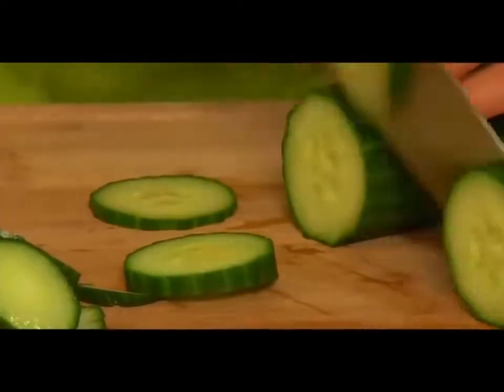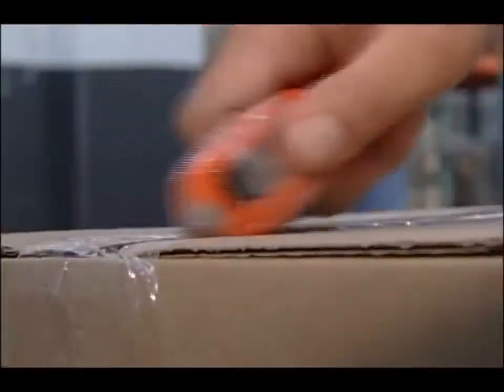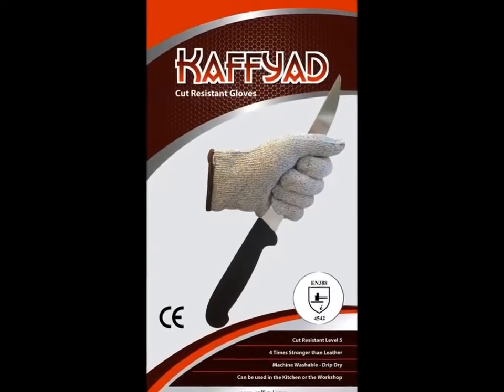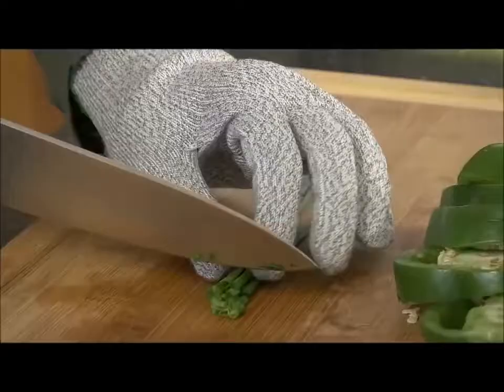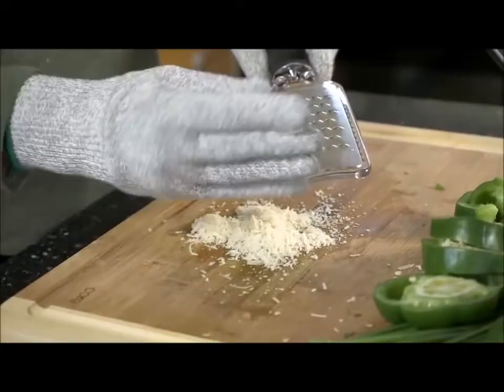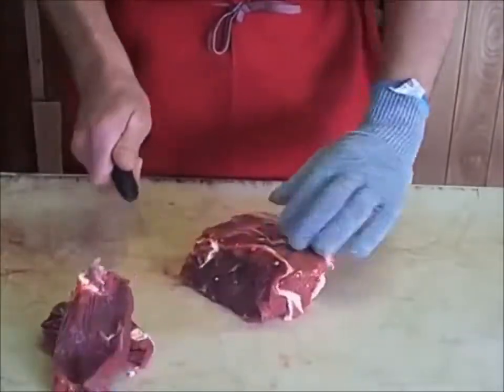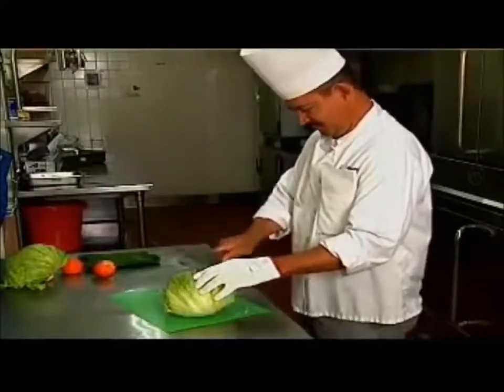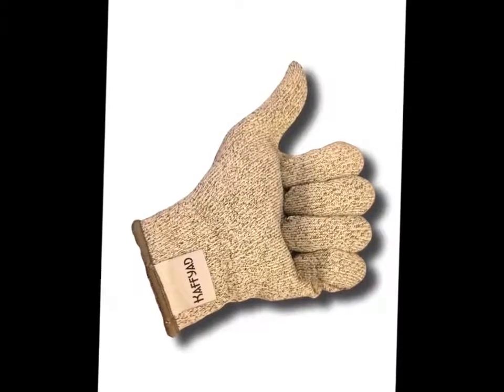Telebrand Cut Resistant Gloves For Kitchen in Pakistan 0300.4270983